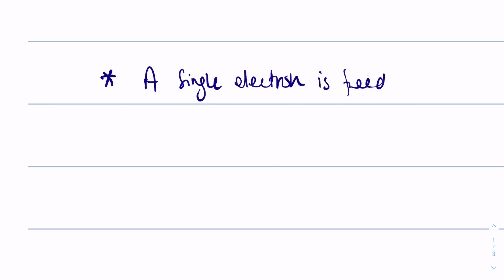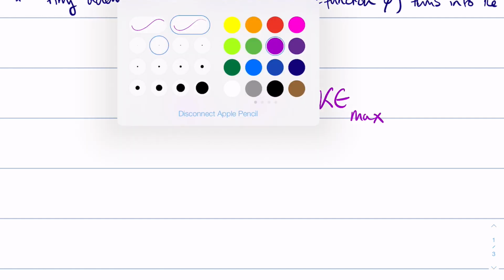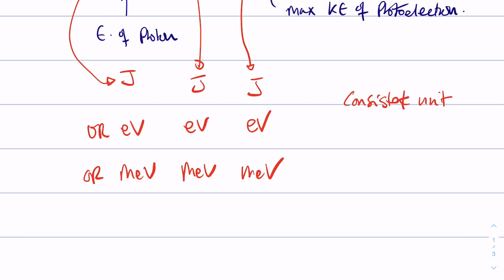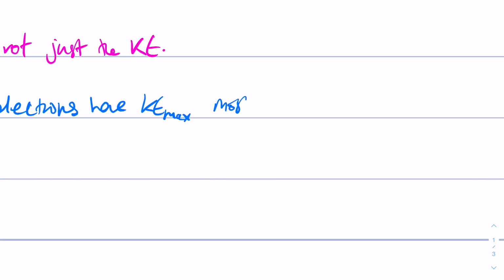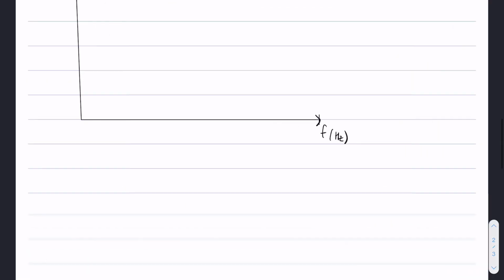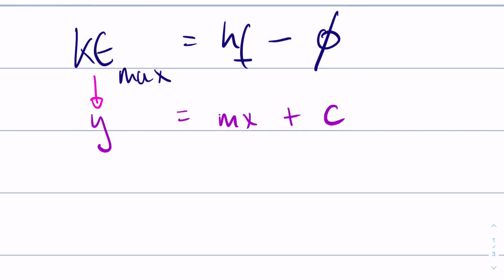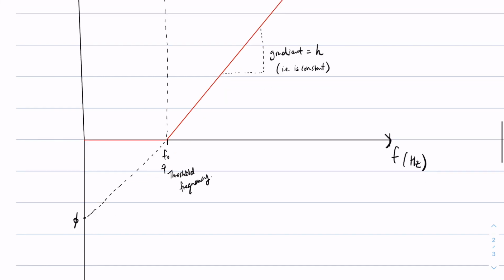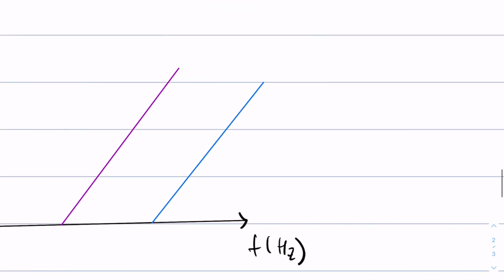[A-Level Physics] Chapter 13: Quatum Physics - Lesson 4: The Photoelectric Effect Equations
[A-Level Physics] Chapter 13: Quantum Physics - Lesson 3: The Photoelectric Effect Equations